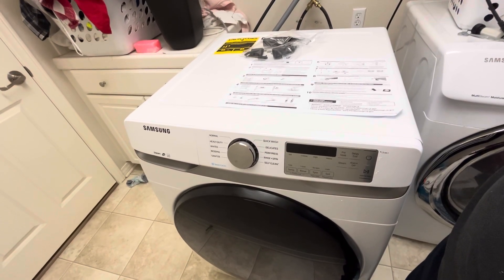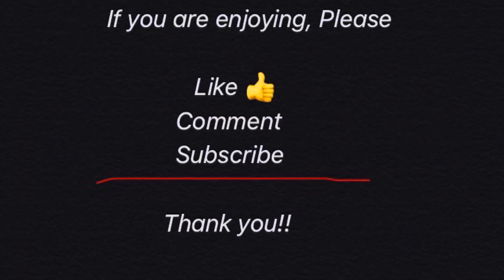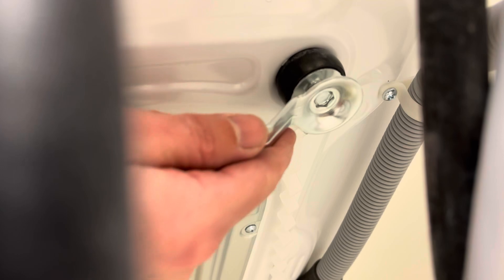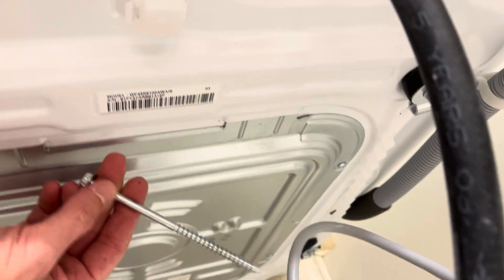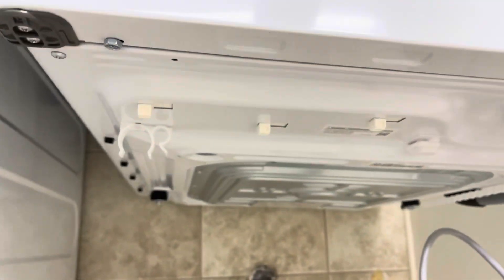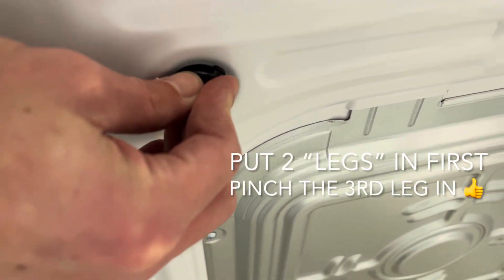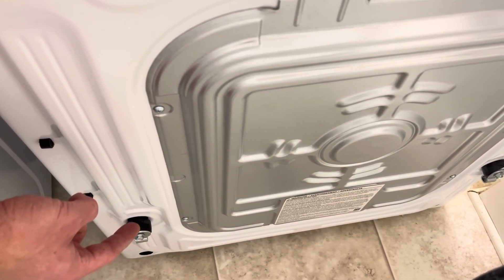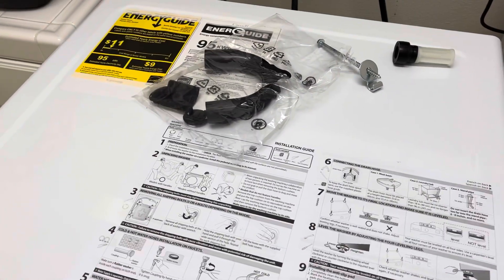Remove Shipping Bolts before using your new washing machine!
Looking to buy or just bought a new clothes washer? This video shows how to remove the shipping bolts on a Samsung model. It should be similar on other brands like LG, GE, Whirlpool, Maytag, Kenmore, Electrolux, etc.

Wondering if the water is really off? Even when it is off, you will likely have some residual water in the hose as you remove it, so have a towel and bucket ready. You can turn all the water to the house off, or just at the valves behind the washer.